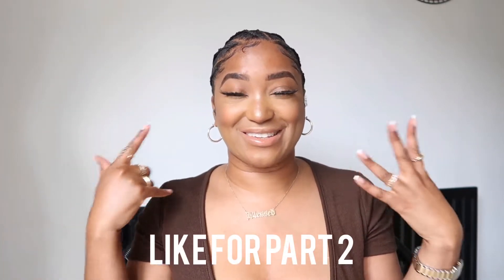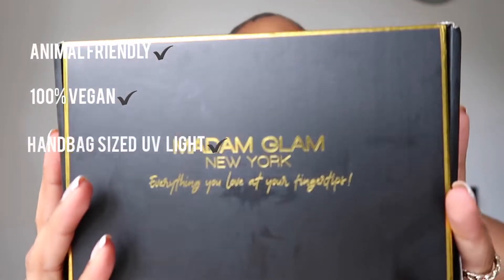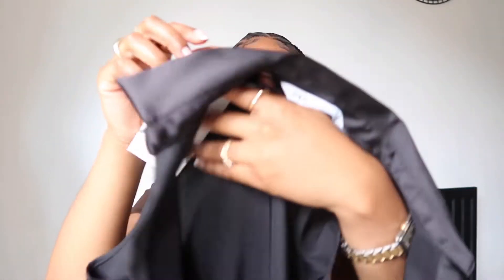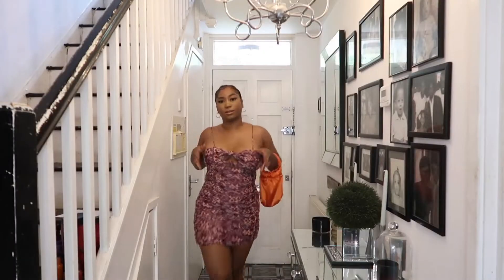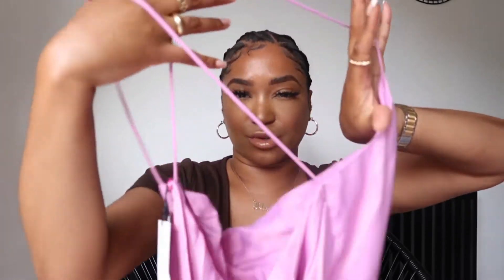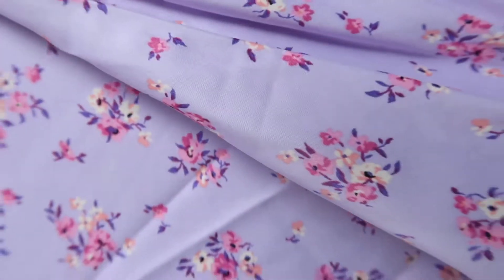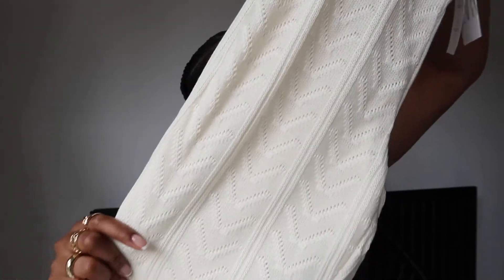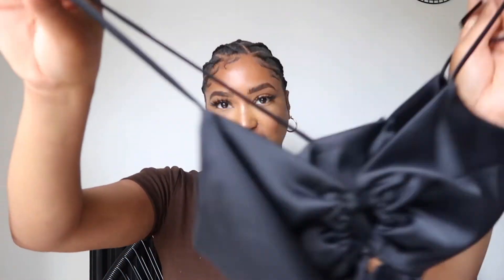ZARA SUMMER 2021 HAUL & TRY ON | NEW IN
FRANKIE LOVE

Hello Kittens and welcome back!!
So I'm back with another ZARA haul. Showing you the pieces I picked up from Zara's new in summer and autumn collection in this huge try-on haul!

LINKS
ORANGE BAG

STALK ME
♡ Social Media ♡

Zara,ZaraHaul,Haul,Summercollection,NewIn,London,Tryonhaul,Fashion,Style,Colour,Colourful,HAUL,Womenswear,Holiday,Summer